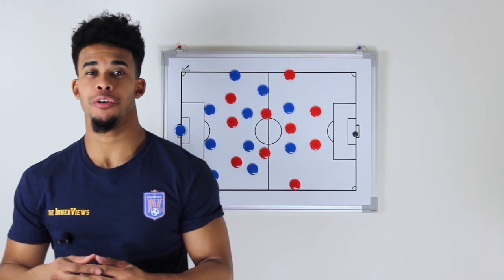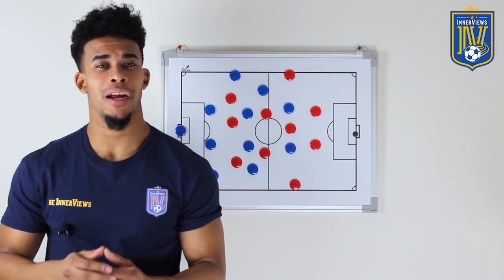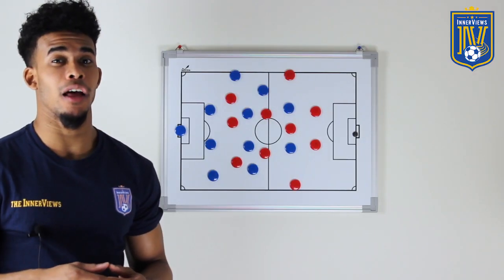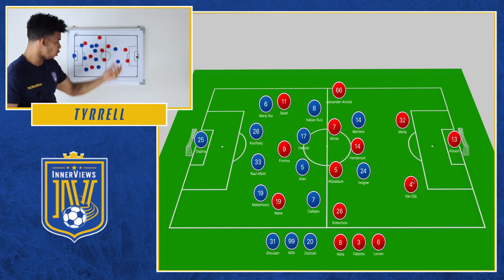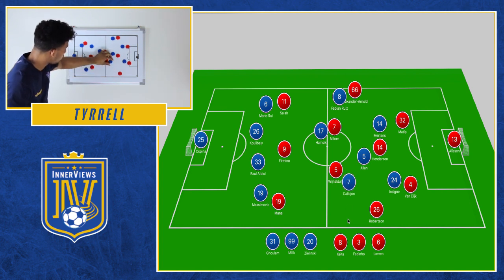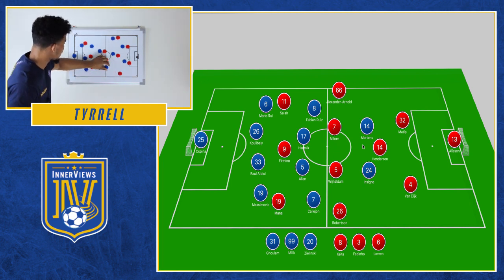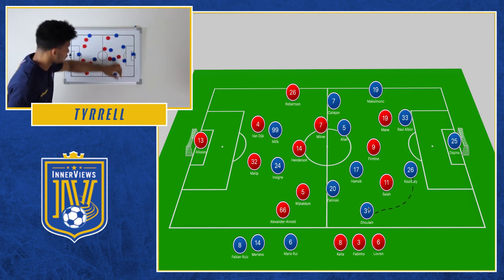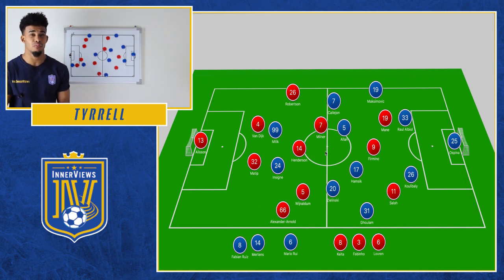Liverpool vs Napoli 1-0 | Tactical Analysis | How Liverpool Eliminated Ancelotti's Napoli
On this edition of The InnerViews, Tyrrell analyzes how Mo Salah's first half goal saw Liverpool defeat Napoli 1-0 at Anfield to knock Carlo Ancelotti's men out of the UEFA Champions League.

Do you think Napoli will take the Europa League seriously?

Is Koulibaly a top three centre-back in the world?

Can we finally classify Mo Salah as a world-class player?